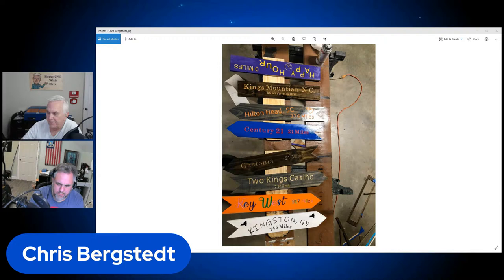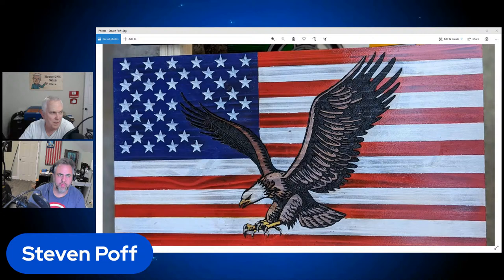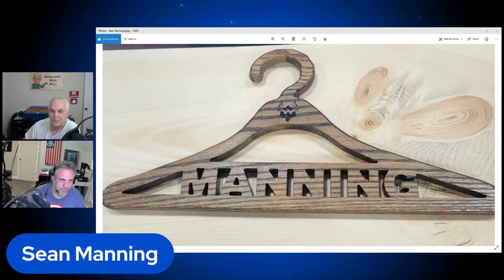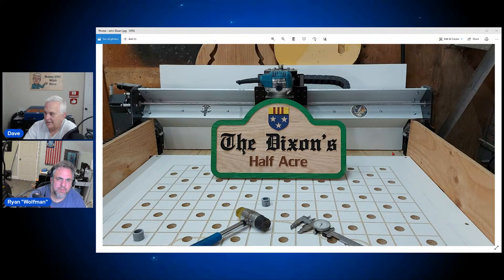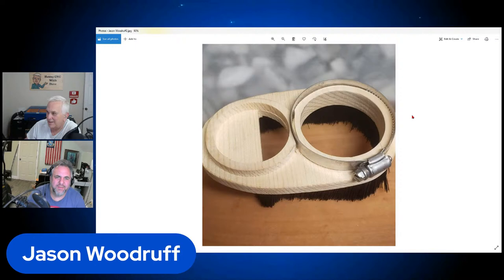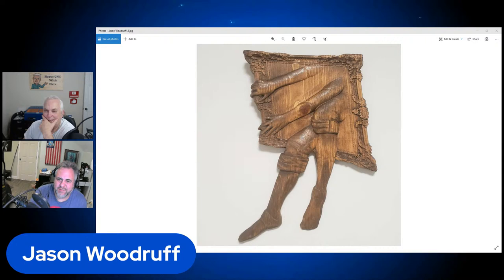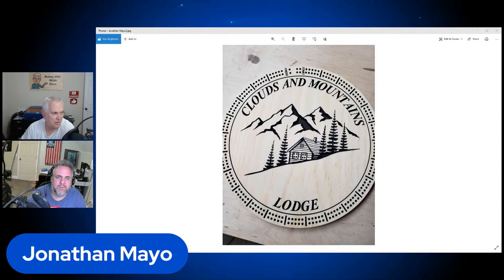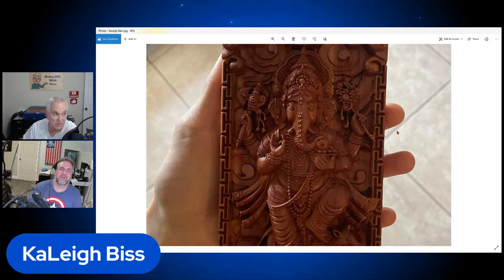Hobby CNC With Dave | Show and Tell projects from CNC makers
This week I'll be highlighting some projects from CNC makers that I found on the world wide web.  Did I find your awesome project?  Tune in to find out.  See ya there!   ↓↓↓↓Click here to show more below ↓↓↓↓ Buy Dave a Coffee

MySweety CNC Spindle Motor Kit 2.2KW Water Cooled
ER20 Clamping Nuts for my spindle
ER20 x 1/4" Spring Chuck Collet
22mm Steel Box End Wrench for Spindle
30mm Wrench for ER20 Collet Nut
Whiteside 1/4" Up Cut Spiral Router Bit
Whiteside 1/4" Down Cut Router Bit
Whiteside 1/4" Up/Down Cut Spiral Bit
Whiteside 1/8" Diameter Down Cut Spiral Bit
Whiteside 1/8" Diameter Up Cut Spiral Bit
Whiteside 1/2" Diameter Up Cut 2" Cutting Length Router Bit
Whiteside Spoilboard Surfacing Router Bit
CMT 1/4" Up Cut Spiral Bit
CMT 60° V-Bit 1/4" shank 1/2" Diameter
CMT Keyhole Router Bit 3/8" Diameter
Freud 1/8" x 1/2" Up Spiral Router Bit
Yonico 1/8" Diameter 1 1/4" cutting length Router bit
Amana 45° Engraving 0.042" tip Router Bit
Micro Limit Switch
Emergency Stop Push Button Switch
Mach 3 Pendant Controller
Shina 4 Axis Mach 3 Wired USB Handwheel MPG Pendant
OxLaser Engraver
UC100 USB to Parallel CNC Motion Controller
CNC Z-axis Touch Plate Tool
Porter Cable 450 Compact Router
Caster Wheels With Brake
Logitech Wireless Touch Keyboard
15mm x 30mm Drag Chain Carrier
RM2ZZ 3/8" V-Groove Bearings
5 Position Covered Screw Terminal Block
12 Position Fork Terminal Strips
12 Position Covered Screw Terminal Block
AC110V to DC 5V 7A 35W Switching Power Supply
AC110V to DC 12V 5A 60W Switching Power Supply
Salon D-Sub DB25 Male/Female Header Breakout Board
Oracal Oramask 813 Stencil Vinyl
500' 18AWG 18/2 Cable Wire
10 pair Aviation Wire Connectors
StepperOnline DM542T Stepper Motor Driver
Belden 18/4 Gray Shielded Control Cable 100'
Male Power Socket Switch
PVC Dust Collection Hose 4" x 10 feet